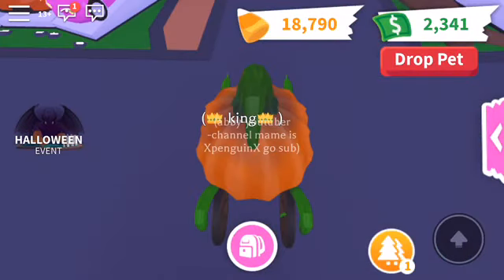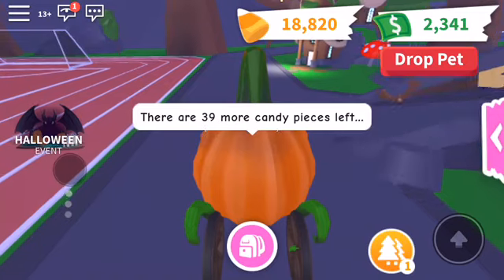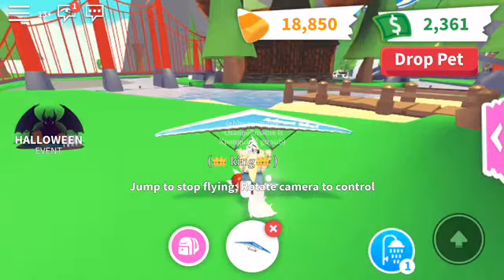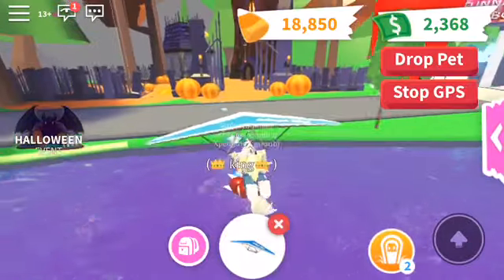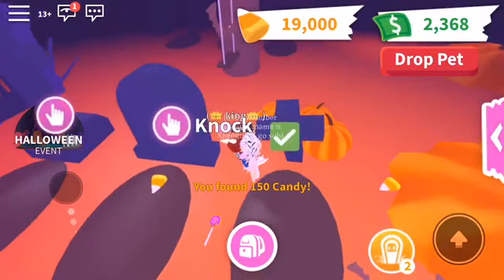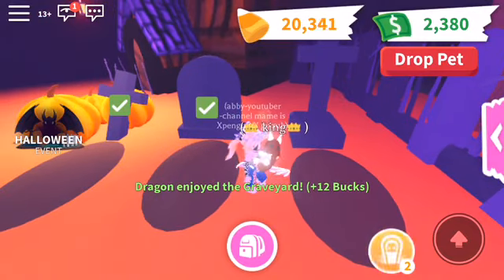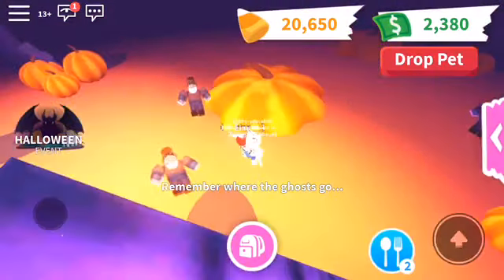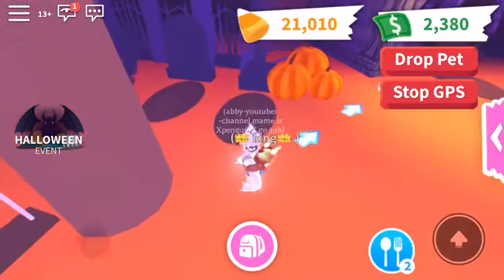I build a house for my neon dragon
winner for the cloud is hanna el you have 2 days to claim your reward thank u